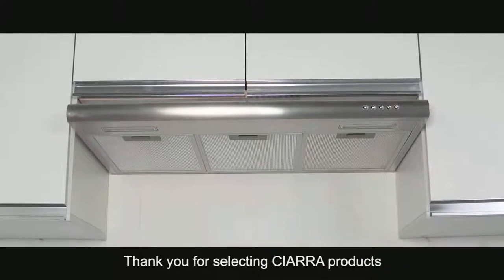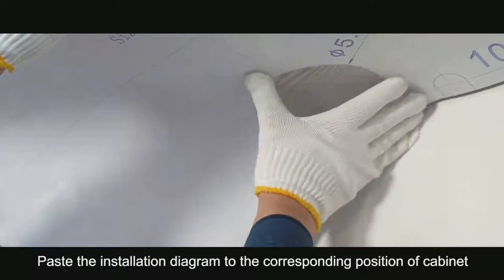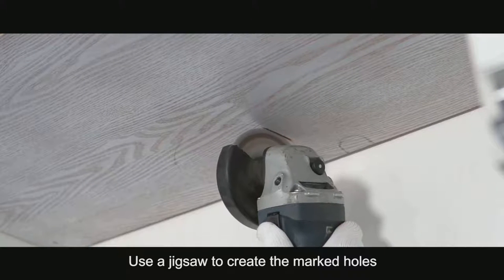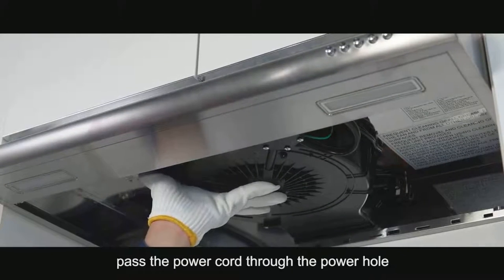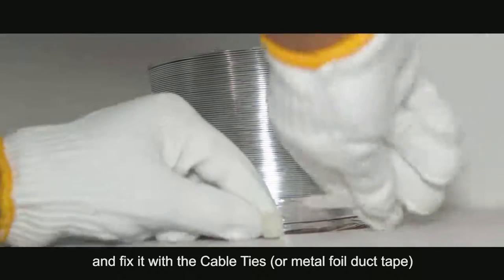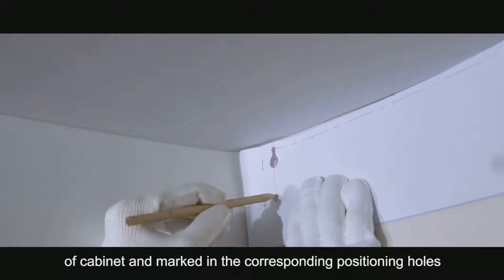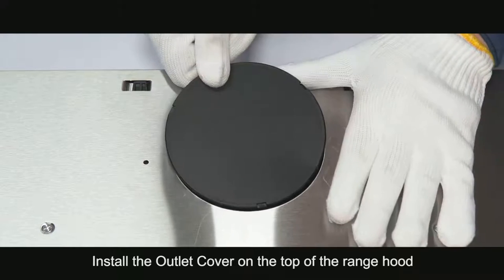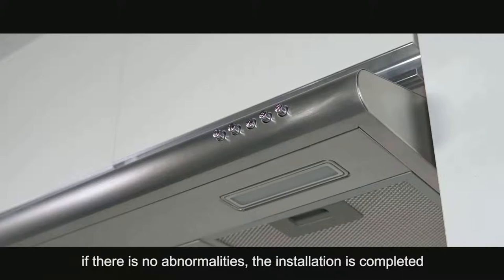CIARRA Under Cabinet Range Hood Installation for CAS75918A & CAS75918B & CAB75918B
This video provides a step-by-step process on how to install an under cabinet range hood.  CIARRA CAS75918A & CAS75918B under cabinet range hood has 200 CFM, 30 inch Vent Hood with 3 Speed Exhaust Fan.  Why not save money and do it yourself?
Recommended Tools: Level, Tape Measure, Impact Driver, Drill, 152mm Holesaw minimum, Gib Saw, Basic Handtools, Noncontact volt stick, Multimeter, Multitool.

To purchase CAS75918A & CAS75918B & CAB75918B Under Cabinet Range Hood visit:
CAS75918A
Amazon Store

Amazon Store

Amazon Store

"Make life easier" is the brand concept that CIARRA has been adhering to, everything starts with simplicity. The CIARRA brand offers a full range of products include cooker hoods, induction hob, toaster oven & more. This channel features helpful install videos, product demonstrations, new arrival introduce & more.